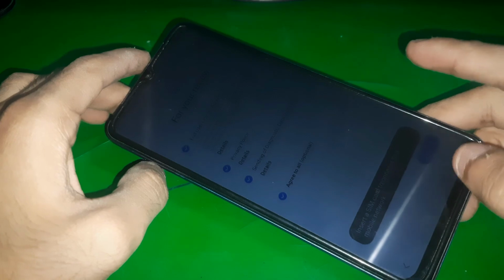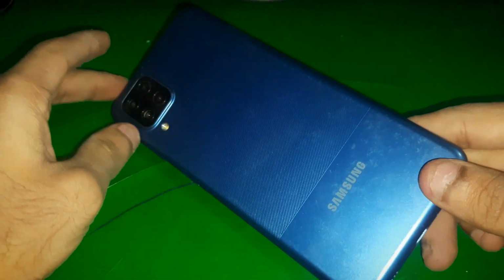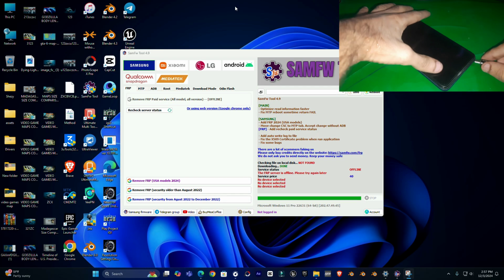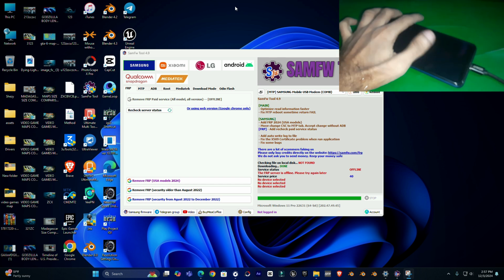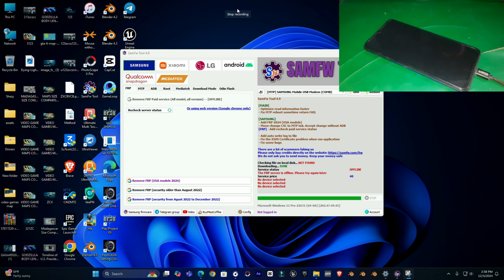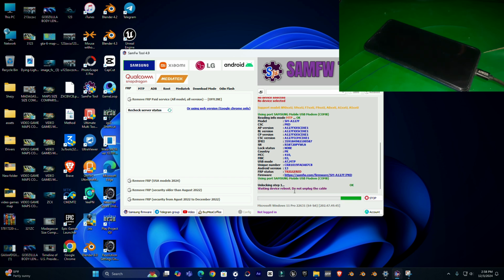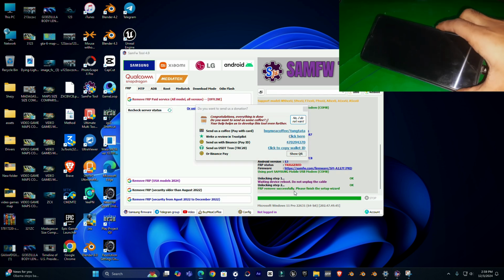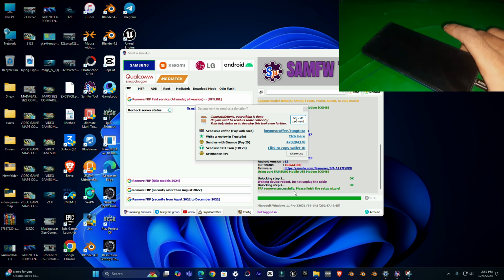Samsung Galaxy A12 Bypass FRP With Unlock Tool | Samsung A12 Unlock FRP With Computer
As the title states, In this video tutorial, you will learn how to bypass FRP on any Samsung Galaxy A12 Smartphone with the help of a software tool, which you can download, link below: